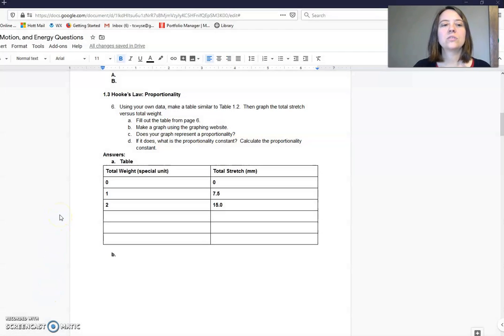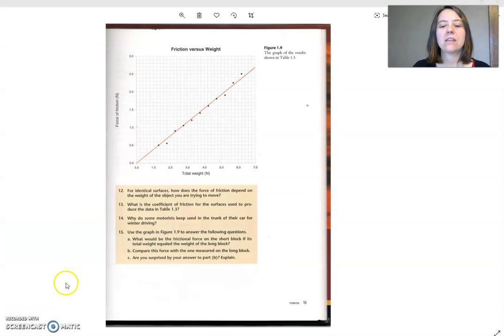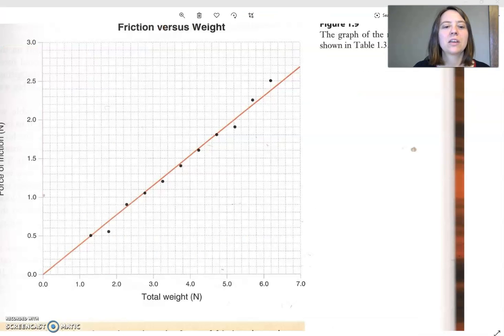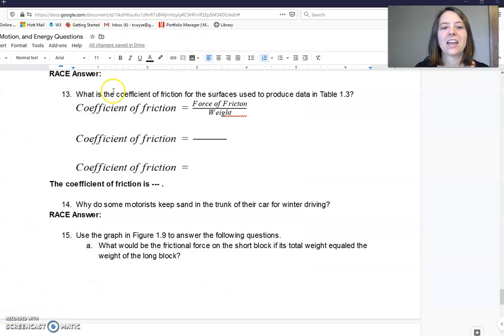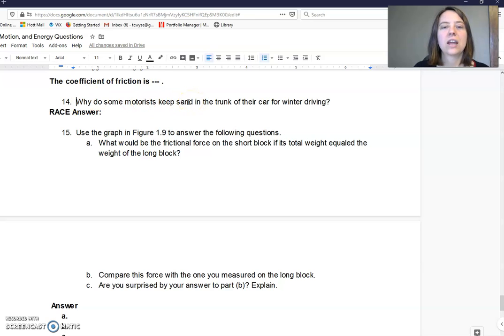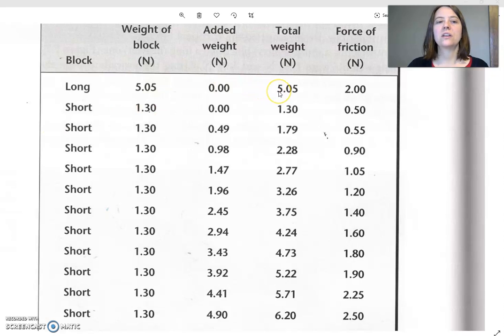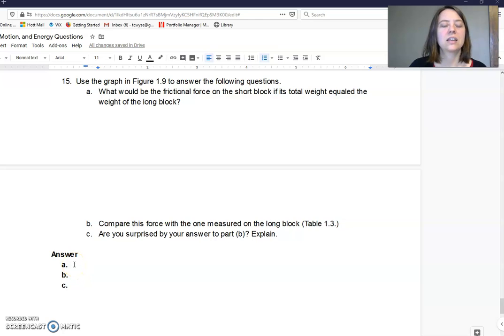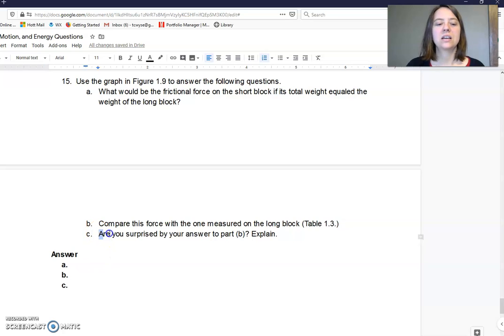Physical Science 1.6 Friction and Weight Part 2